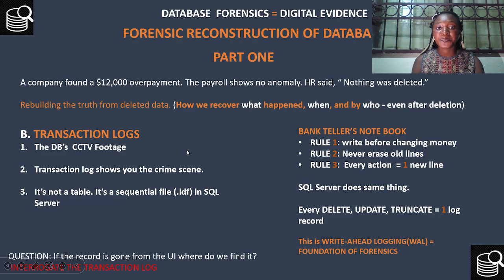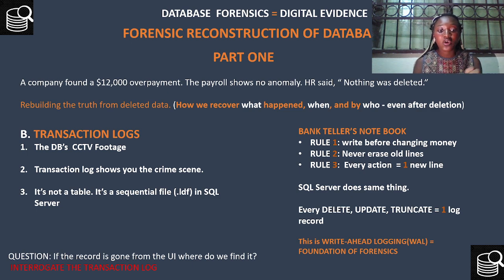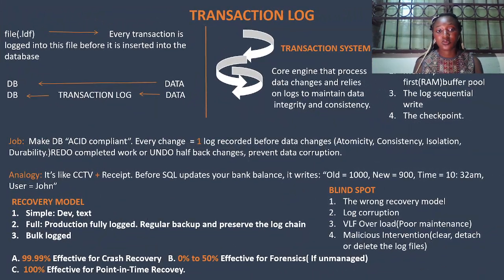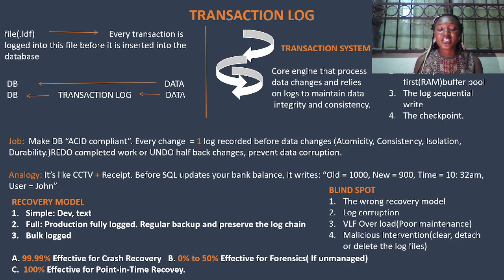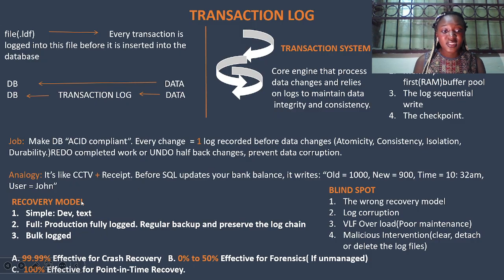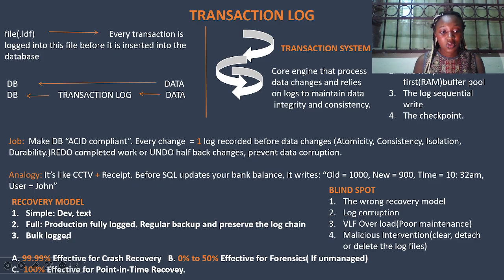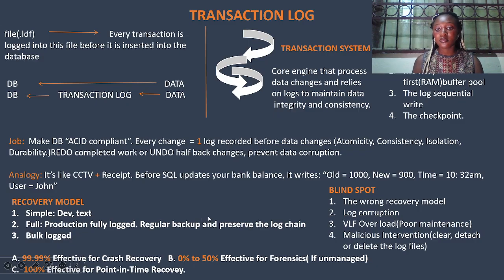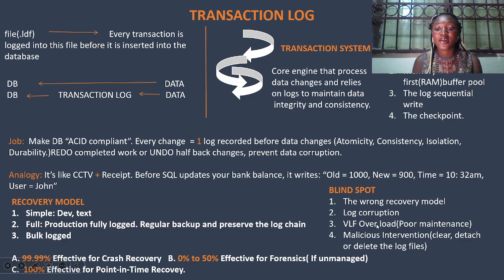DAY 4 OF 30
TRANSACTION LOG